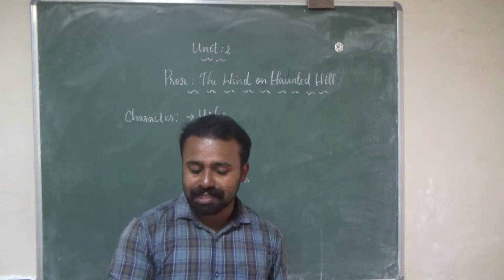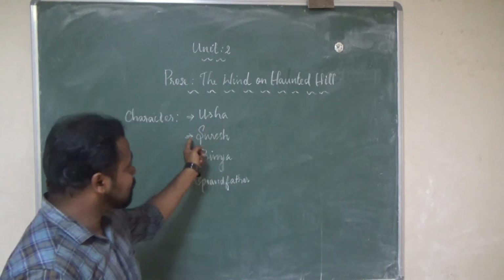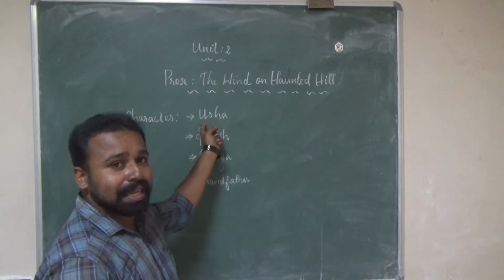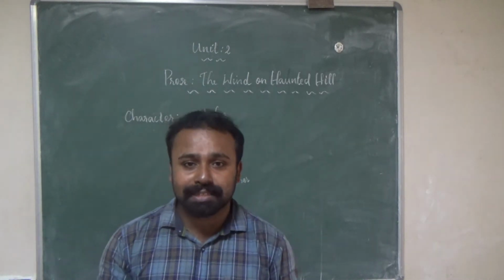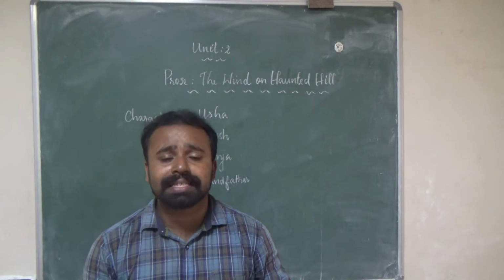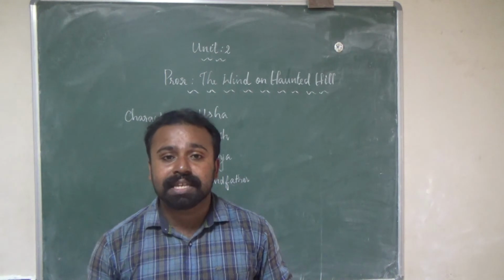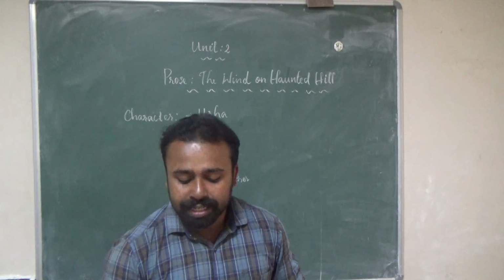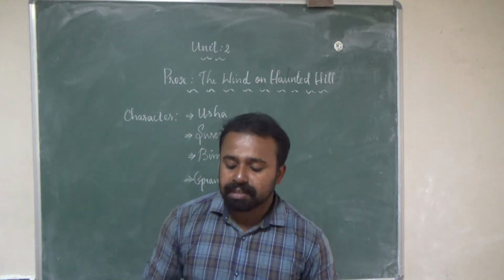GRADE 7 | ENGLISH | THE WIND ON HAUNTED HILL | 06 09 2021 | 2 PM